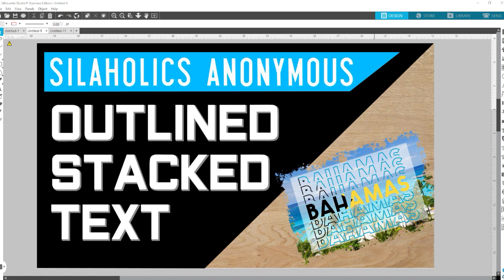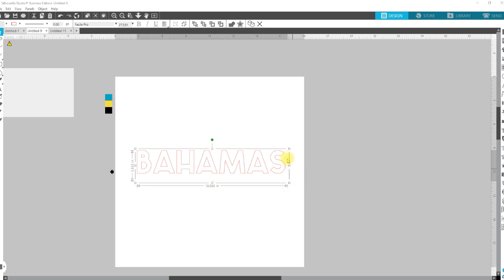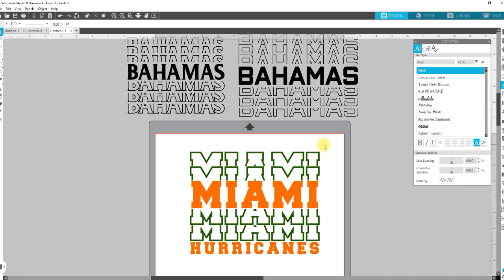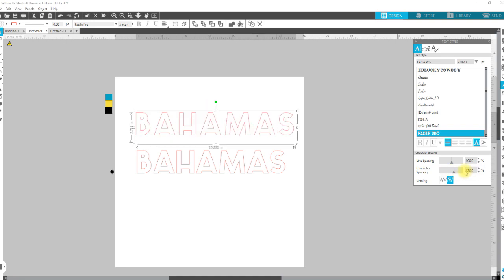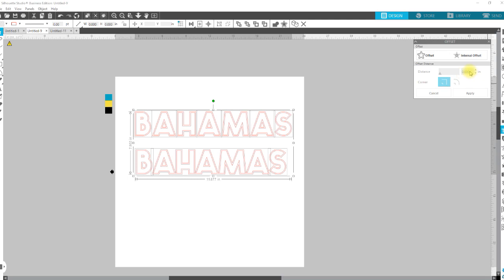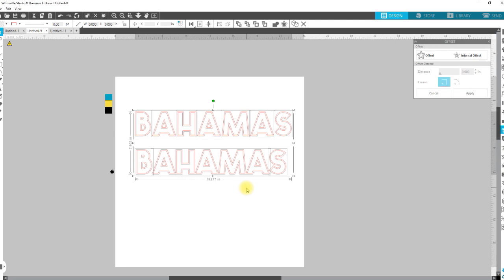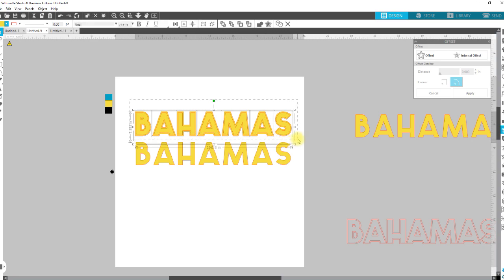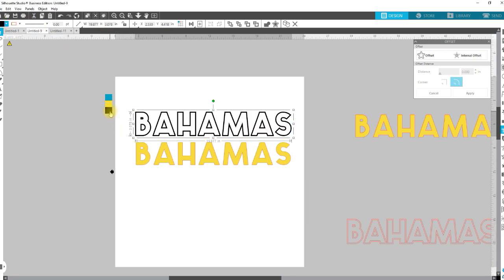Silhouette Studio - Outlined Stacked text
In this video I will show how to create a stacked text design using offset, the knife tool, alignment tool and a few addl tools and functions. This can be used for sublimation, printed designs and vinyl

My Supply list for Print and Cut paper projects

My supply list for Printable Shirt Print and Cuts

Facebook.com/groups/silaholicsanonymous